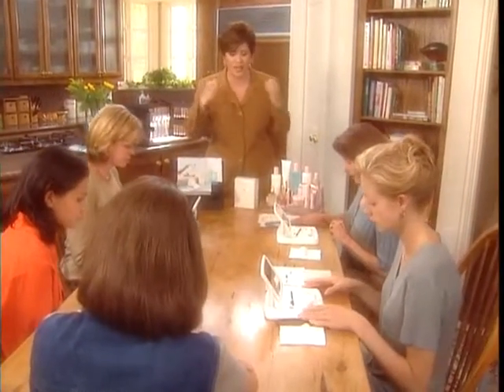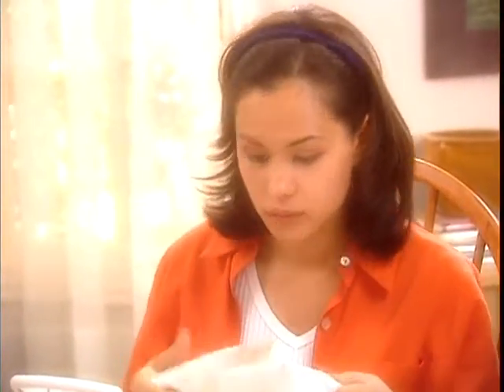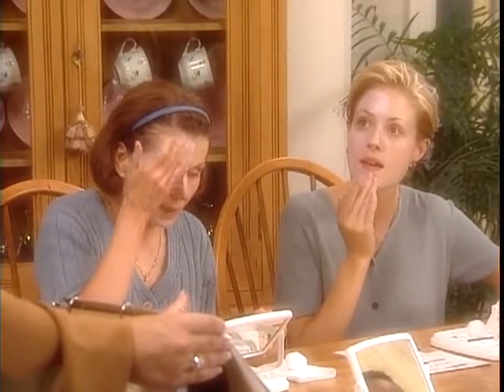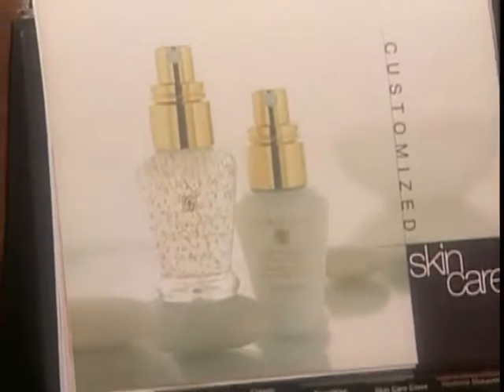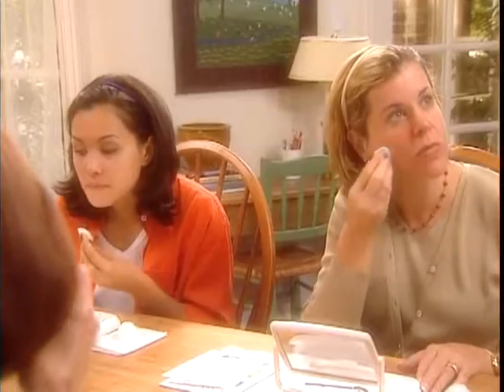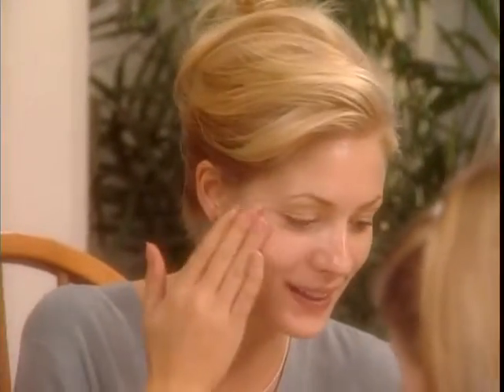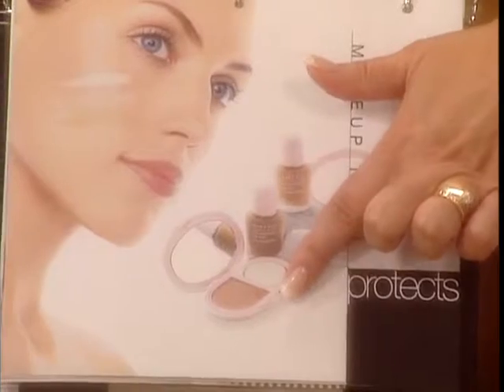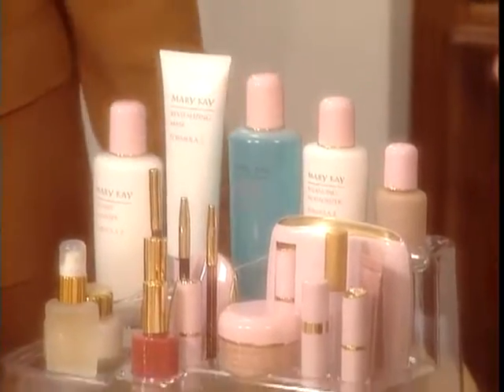SkinCareClass SkinCare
Mary Kay Skin Care Class